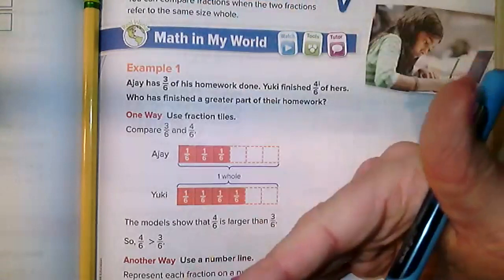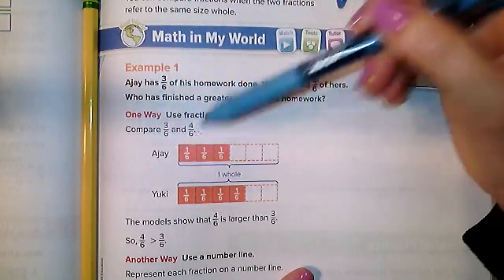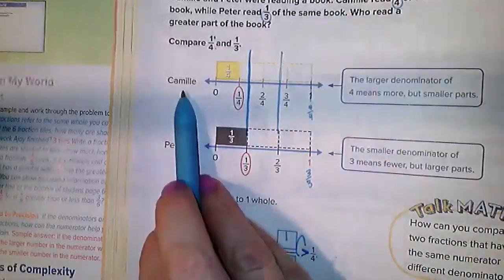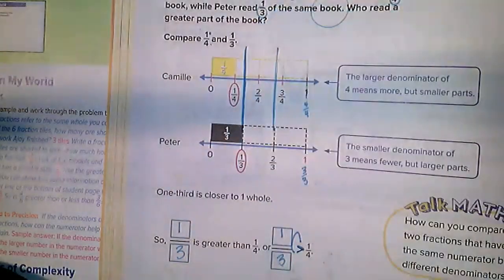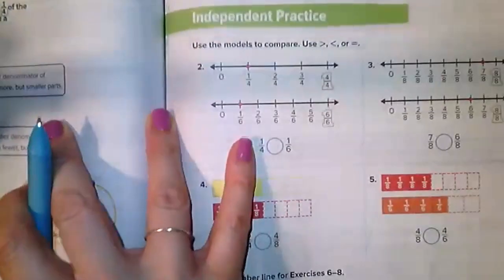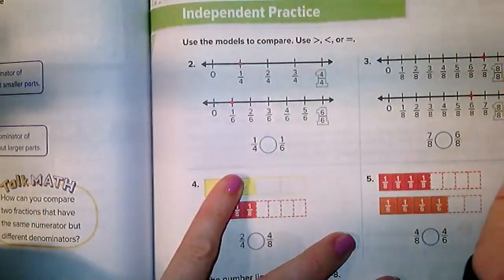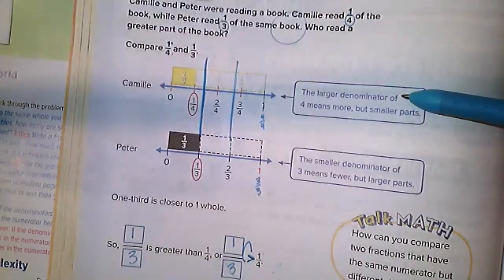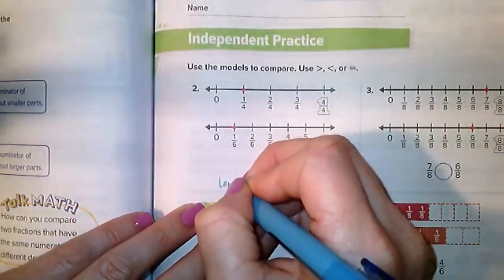Chapter 10 Lesson 8 page 613